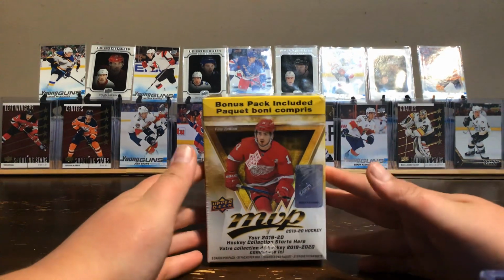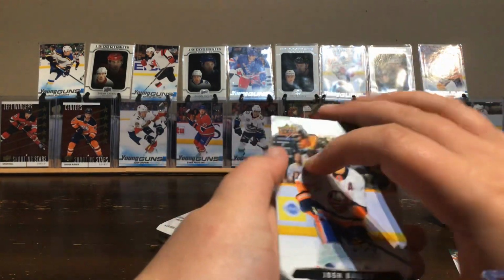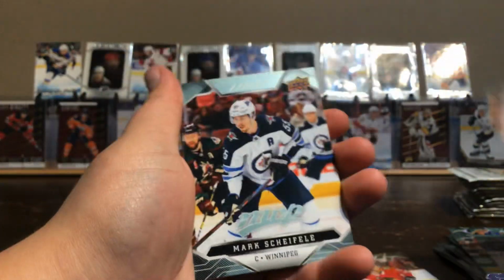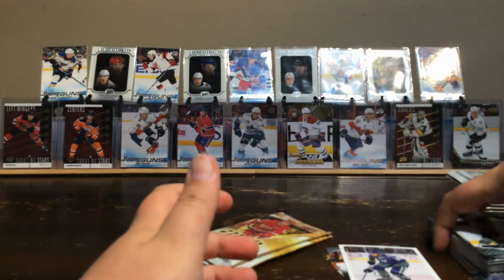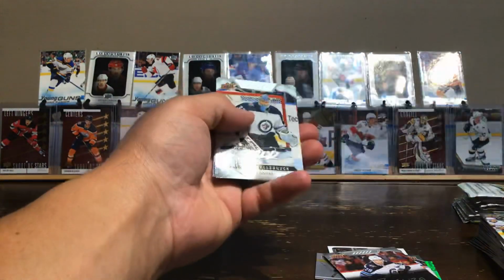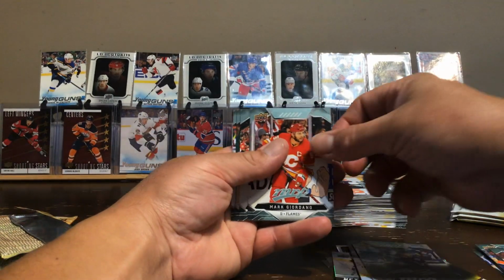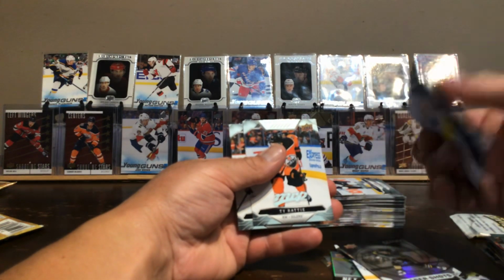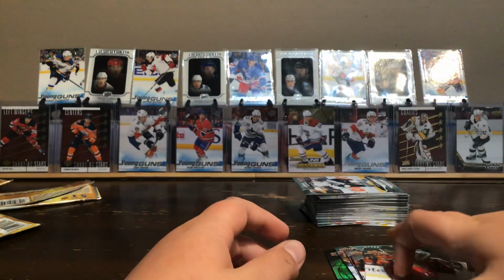Upper Deck MVP 2019-2020 Hockey Cards Blaster Box Opening check out the Sweet Rare Hit Stanley Cup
Hey guys welcome to another Hockey Card Box opening. Today we opened a Blaster Box of Upper Deck MVP series from 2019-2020 season. Check out the video to see the sweet rare find we got in this box opening.